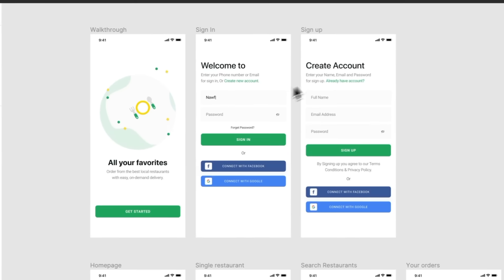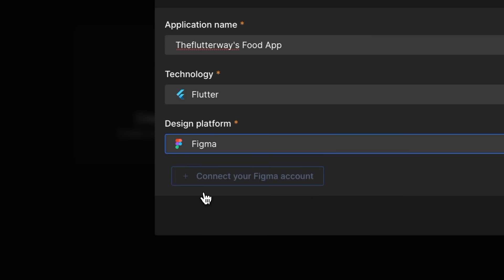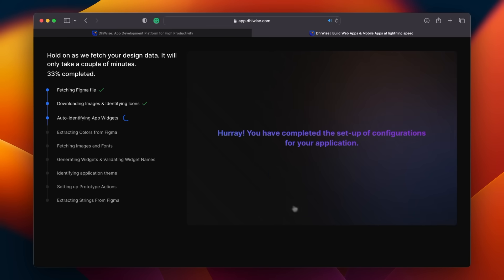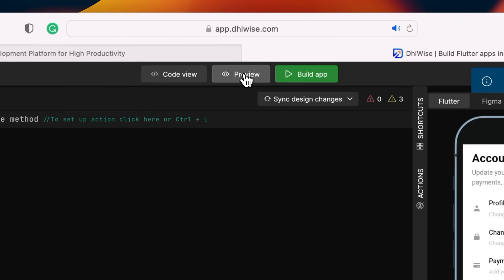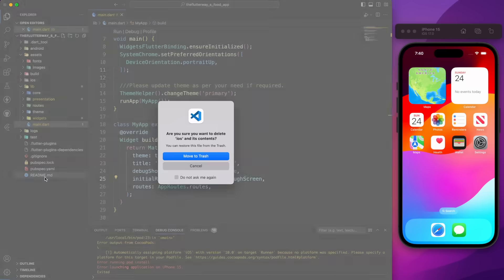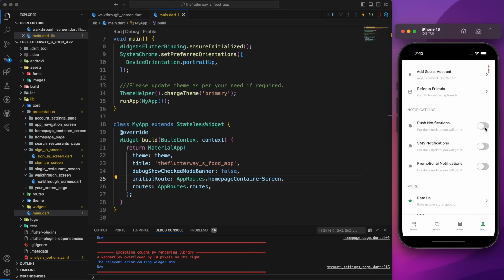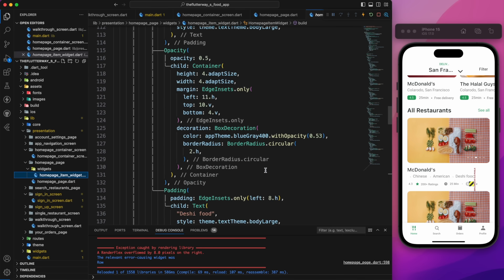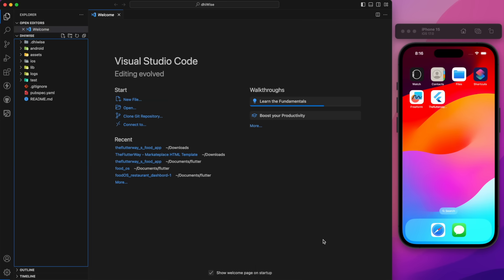How to convert Figma Design into Flutter Code | DhiWise.com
You’re going to learn how to convert Figma design into Flutter code, and guess what? You are not gonna write the code by yourself!

► Timestamps
0:00 Intro